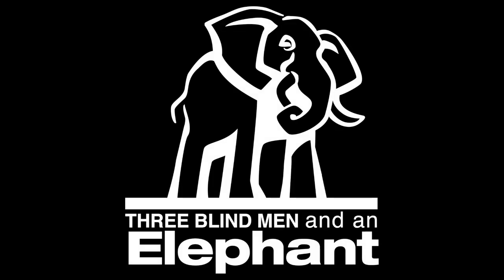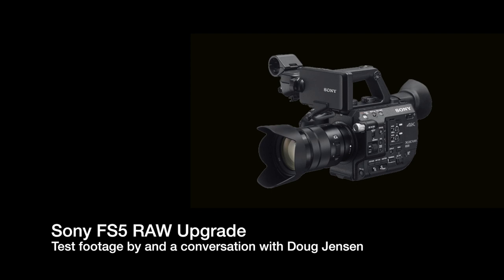Sony FS5 RAW Upgrade: Footage by and Conversation with Doug Jensen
Pricing I caught up with Doug Jensen, cameraman, DP, founder of Vortex Media and creator of video tutorials on Sony's FS7, FS5 and most recently Z150 to talk abut the Sony FS5 RAW upgrade. We go over RAW's advantages and disadvantages, the equipment and software that make it work, and then take a look at footage he shot on the FS5 in 4K RAW on the Odyssey 7q+ recorder and compare it to the FS5's internal HD recording (you can't output and record 4K internally simultaneously). The results may surprise you. We'd love to hear your experiences with the RAW upgrade too, as YMMV.

00:00 Introduction
00:30 Grading in-camera vs. grading in post
03:56 FS5 as a move-up camera from hybrids
07:10 Doug’s background and current cameras
08:10 Sony FS5 RAW: a path to FS7 capabilities?
09:12 The RAW upgrade: basic cost & installation
09:52 The ONE recorder that handles the FS5 RAW stream: Convergent Design’s Odyssey 7q+
10:43 When to use RAW?
12:40 Adding up all the other costs of recording RAW with the FS5
14:02 Image quality vs. cost and ease of use
15:55 The test footage: technical setup and scene selection
21:16 Commitment to dedicated grading tools
26:22 The footage
33:06 Who is the RAW upgrade for?
36:10 Before you invest in RAW
39:00 Closing comments

Special thanks to Maine Media Workshops+College and E.J.